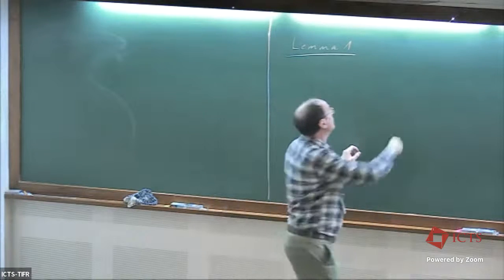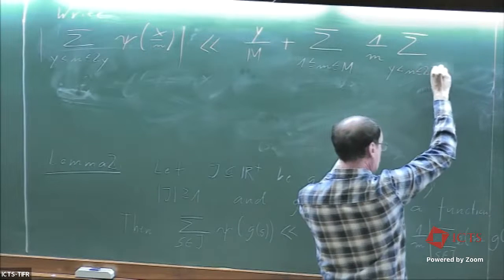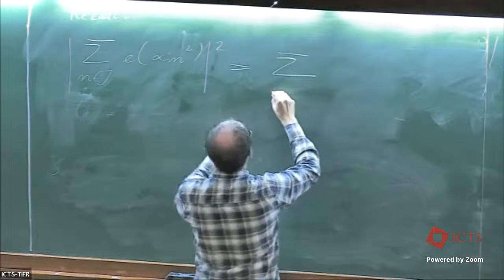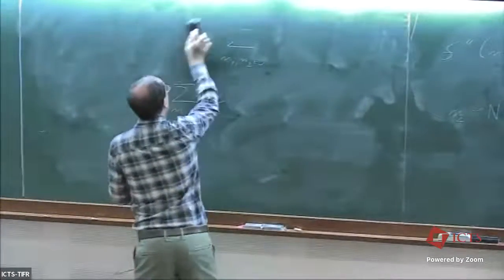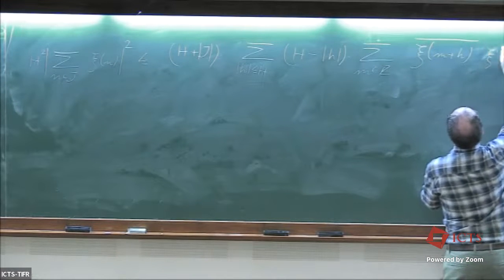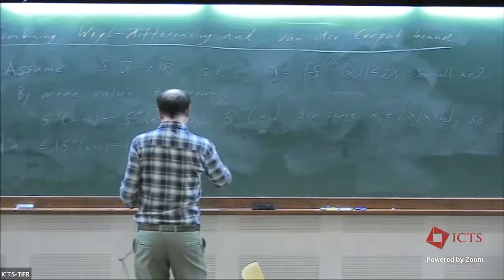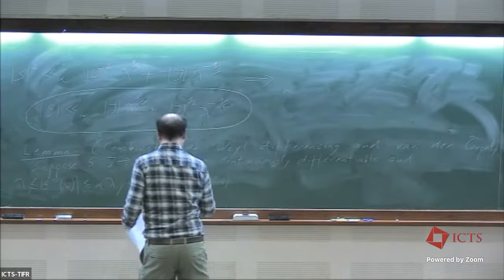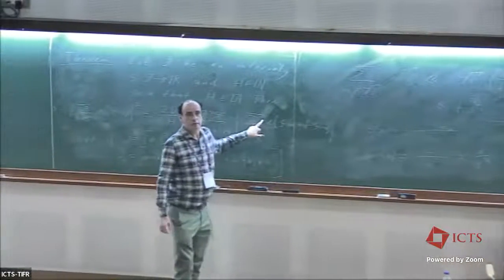Exponential Sums (Lecture 2) by Stephan Baier